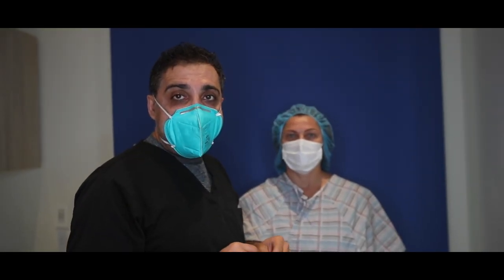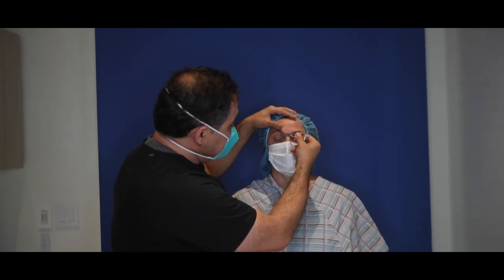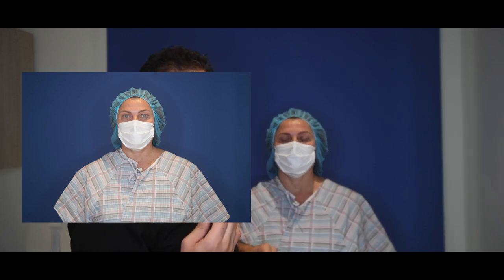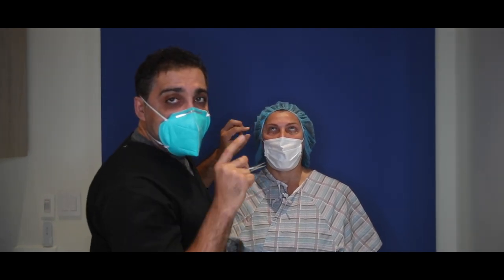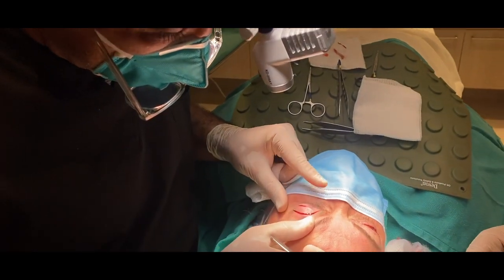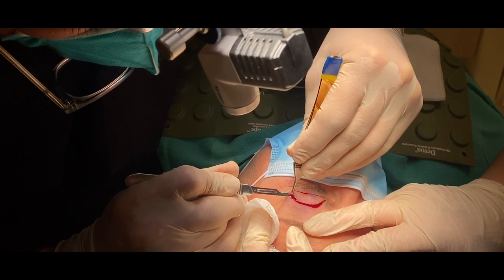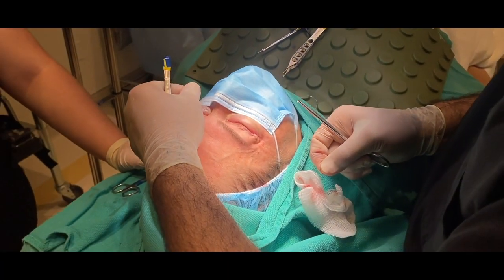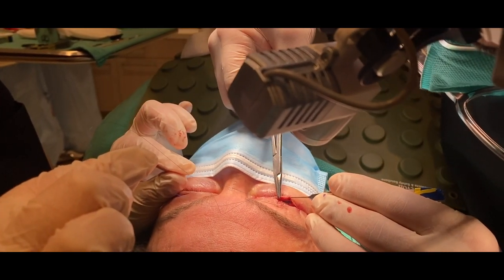AMAZING QUAD BLEPHAROPLASTY IN 2021 | Dr. Saul Lahijani MD | Beverly Hills Plastic Surgery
Today, we dove head first into a patient's case that included a quad blepharoplasty. For those who don't know, a "quad" blepharoplasty is the removal of fat from both the upper AND lower eyelids. This prevents drooping on the upper eyelids, as well as baginess on the lower portion.

🏥 Beverly Hills Institute of Plastic Surgery